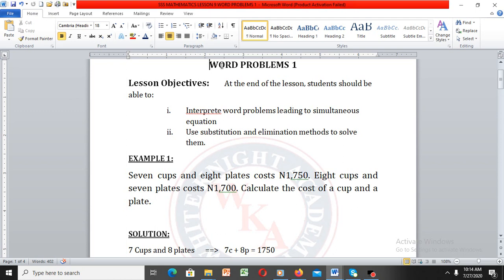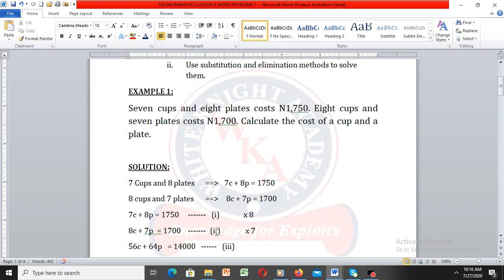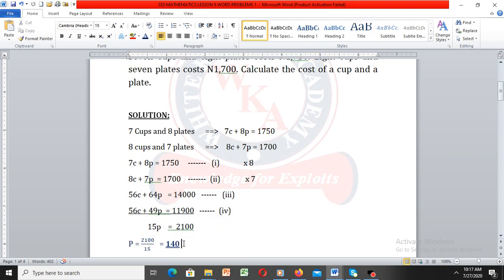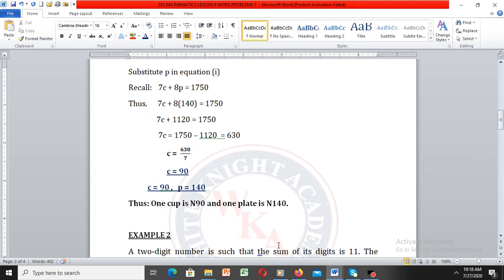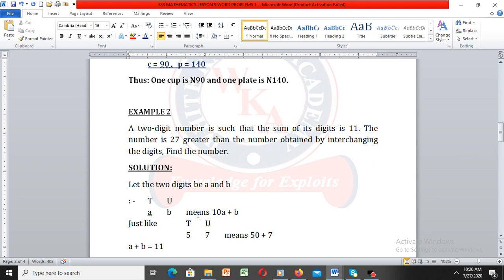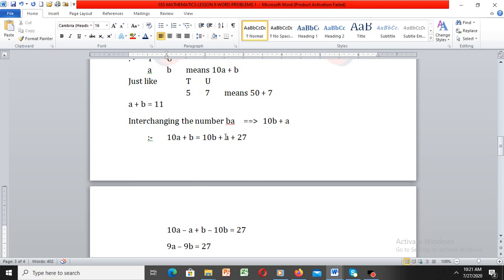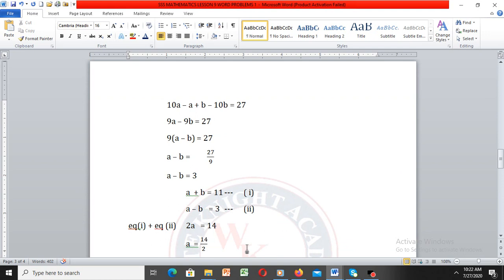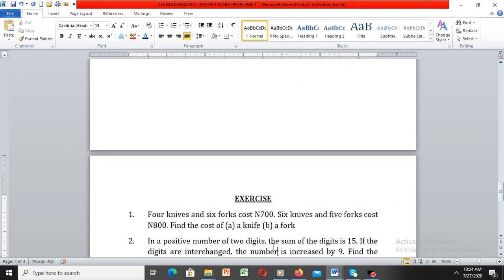SSS MATHEMATICS LESSON 9 WORD PROBLEMS